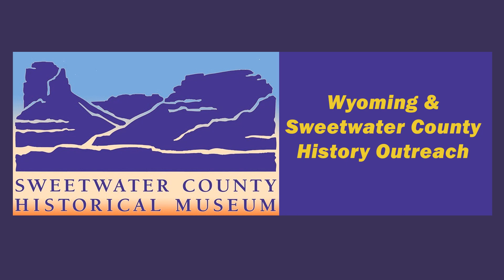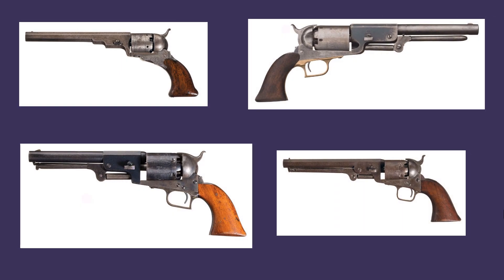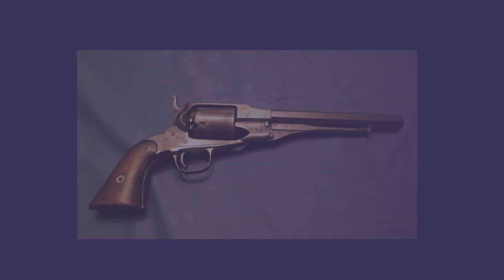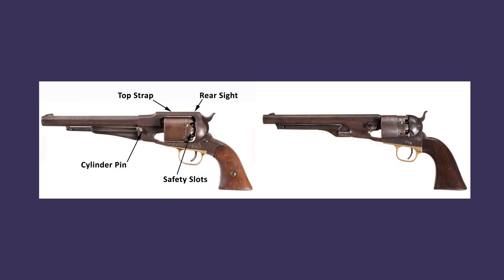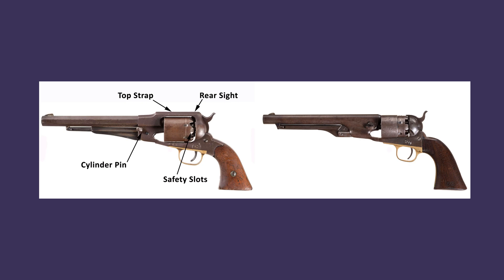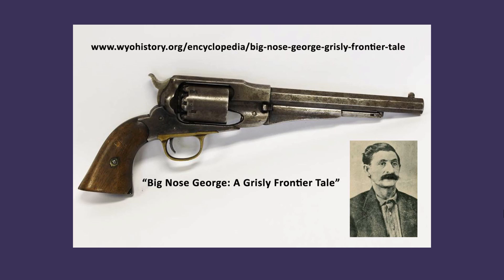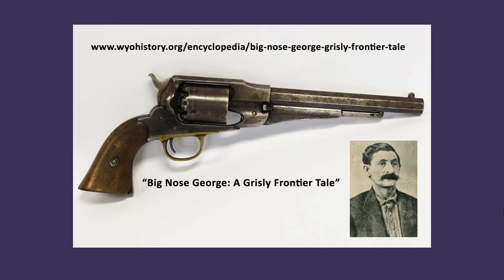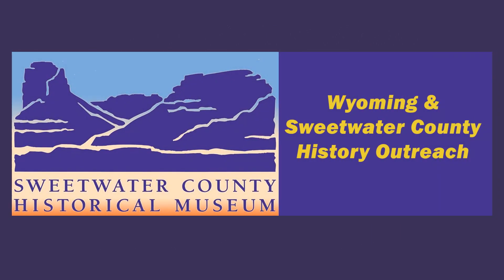Guns of the Old West - The Remington New Model Army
The Remington New Model Army percussion revolver was, in a number of ways, superior to its predecessors, the percussion Colts. An effective, reliable handgun, it was popular during the Civil War and on the post-war western frontier.